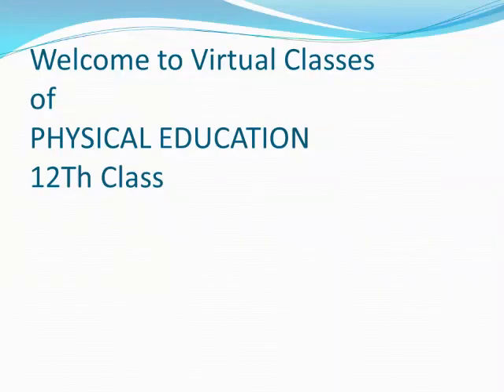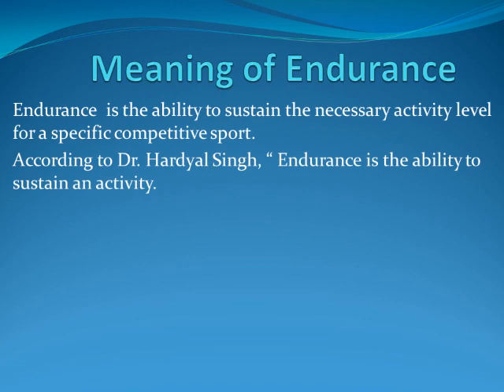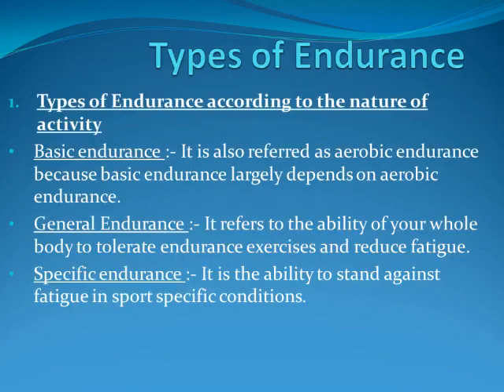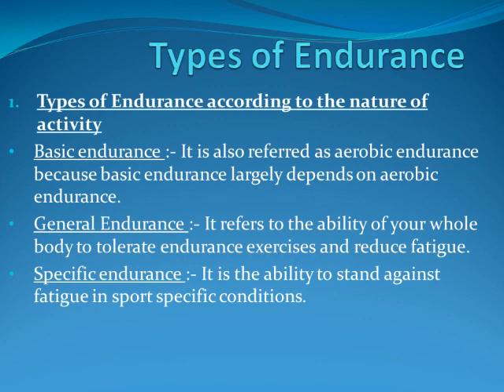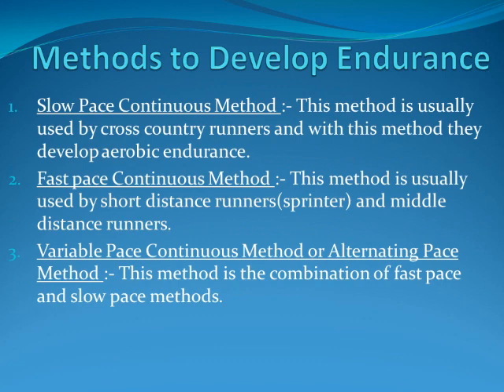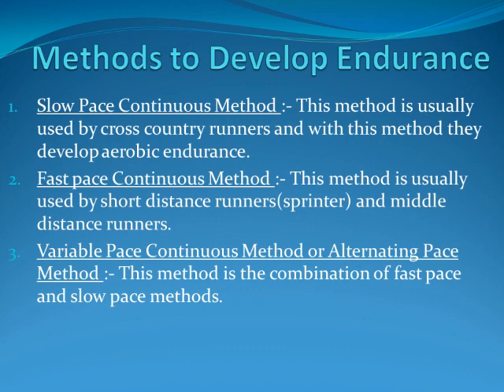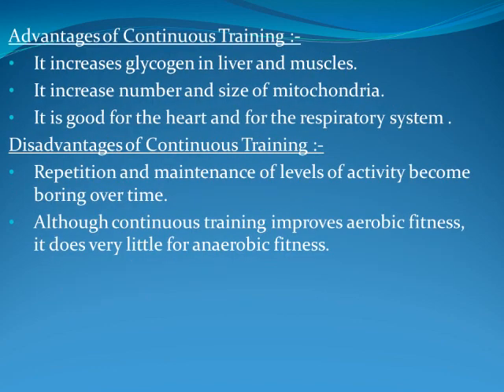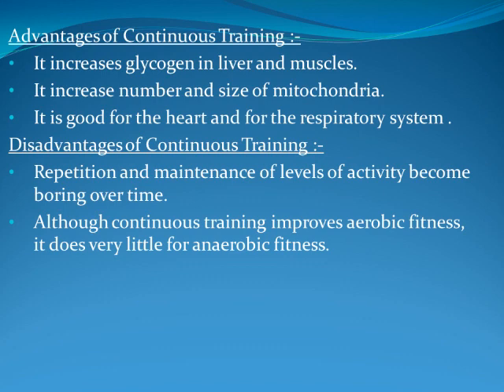Class 12th, Subject Physical Education, Unit 10, Topic 3 Endurance